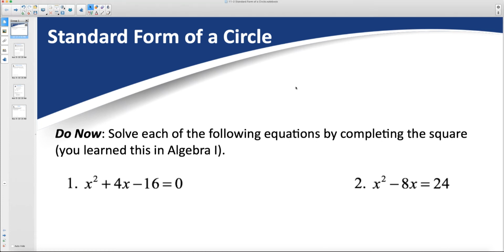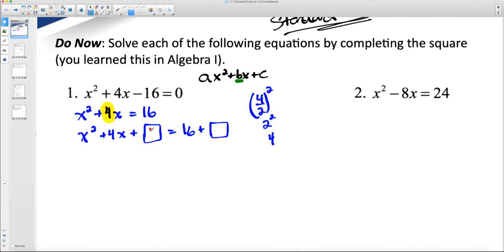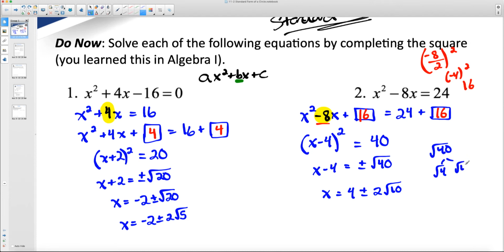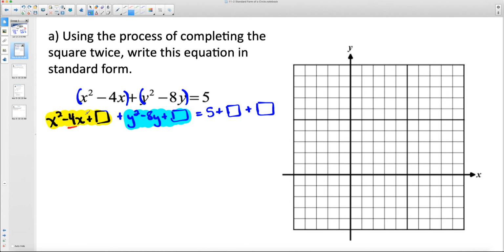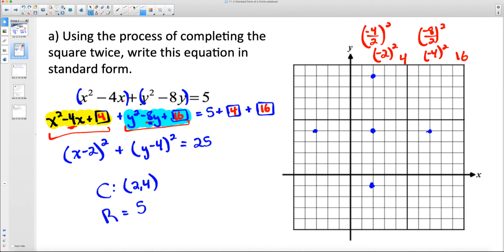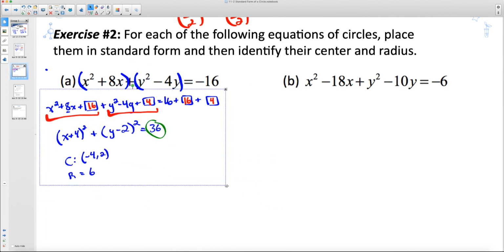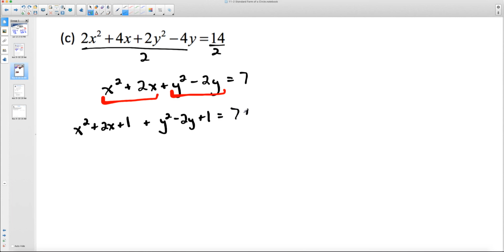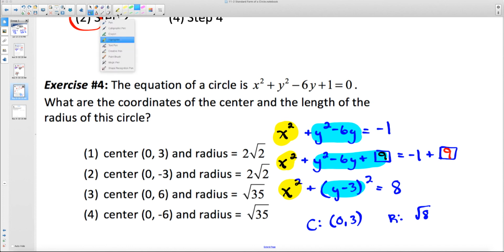11-2 Standard Form of a Circle